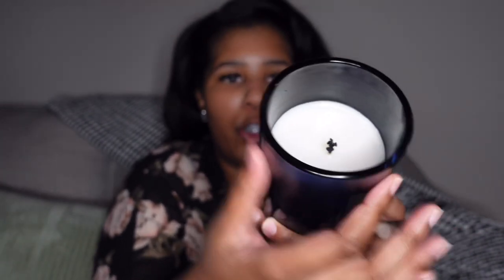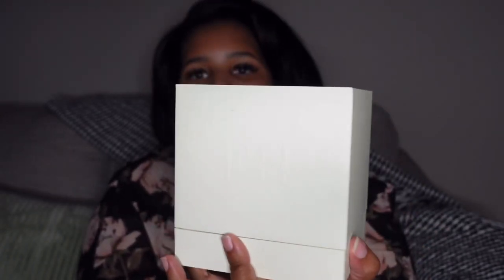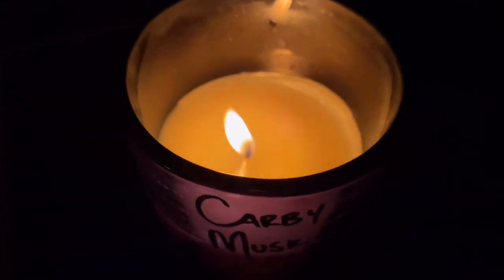DRAKE LUXURY CANDLE REVIEW 2021 - Carby Musk: Is It Really Worth $80???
So I’ve been having Carby Musk from Drake’s candle line for a few months now, and I’m finally able to sit down and give my review. Better World Fragrance House was created in 2021 and there are 5 different candles available in this collection. Of course, I decided to purchase Carby Musk since this is the particular candle that is supposed to emulate how Drake actually smells. This is the only candle that is $80 in the entire collection, so watch this video to see if I think it’s worth it or not.